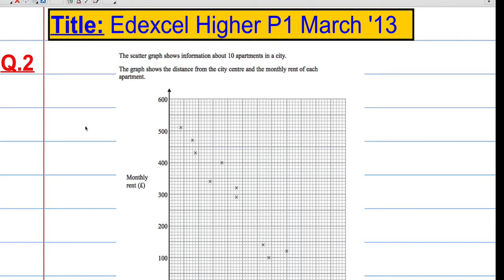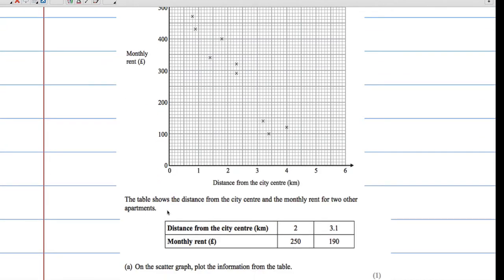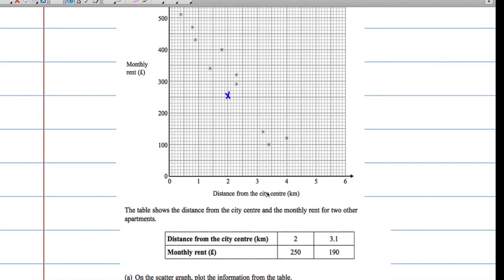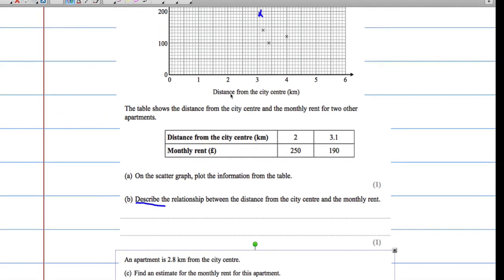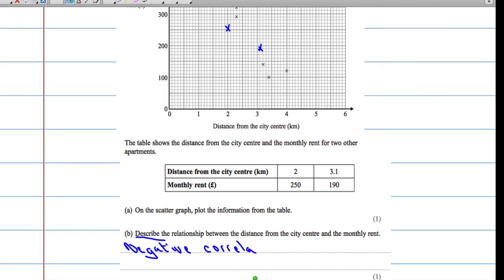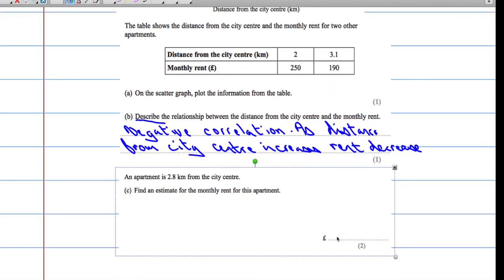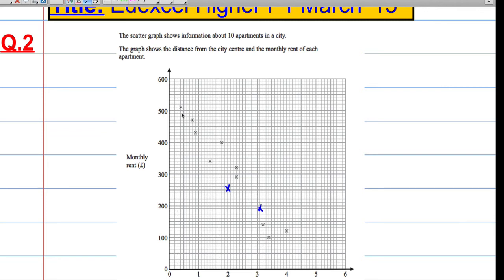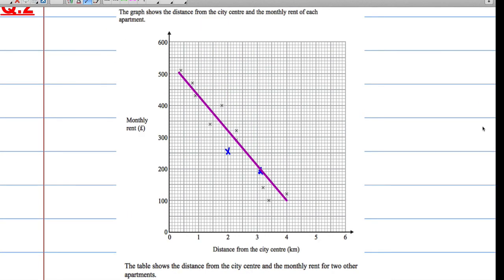Edexcel Higher P1 March 2013 Q2